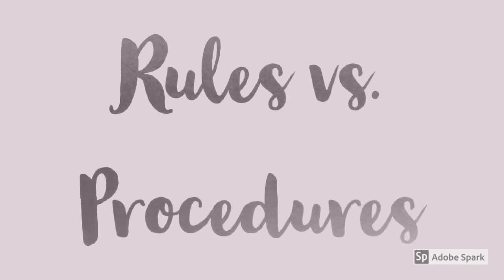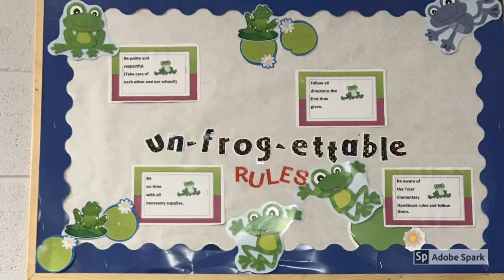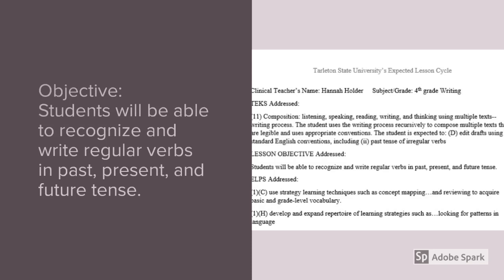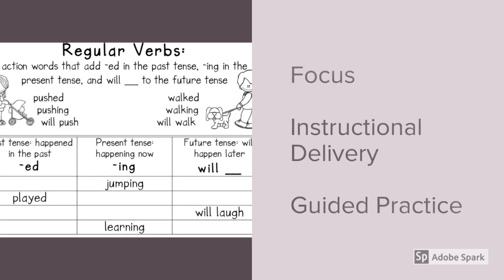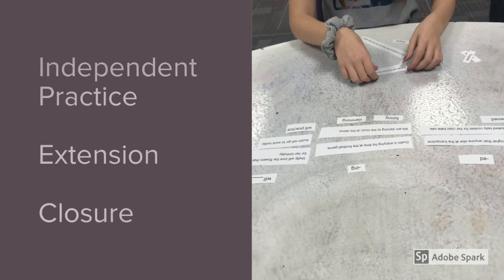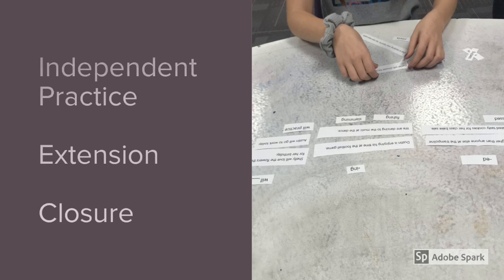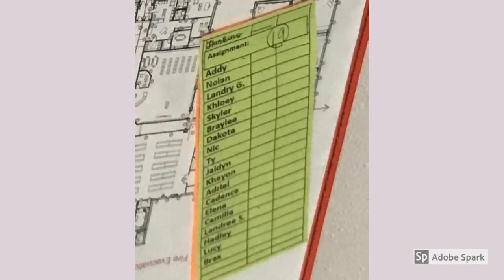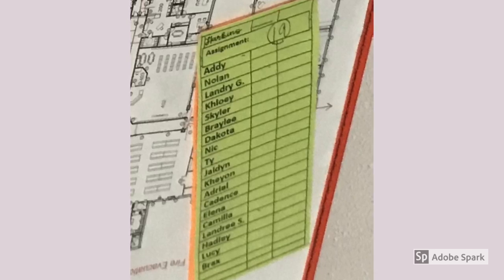December 7, 2019